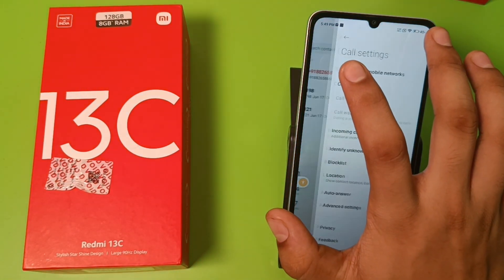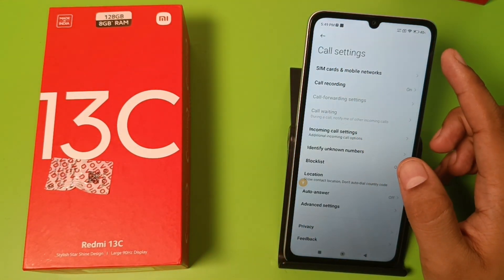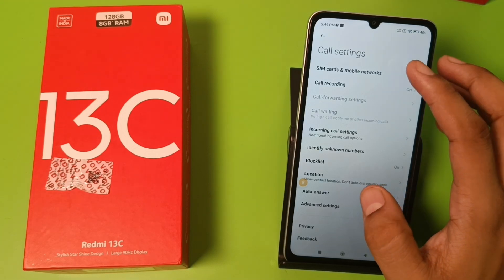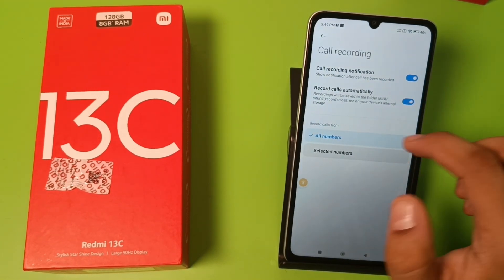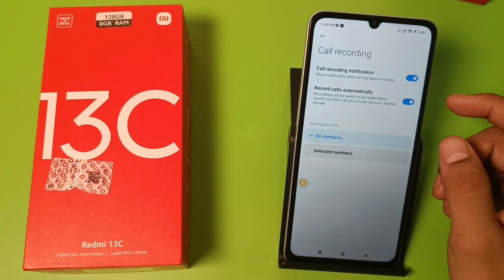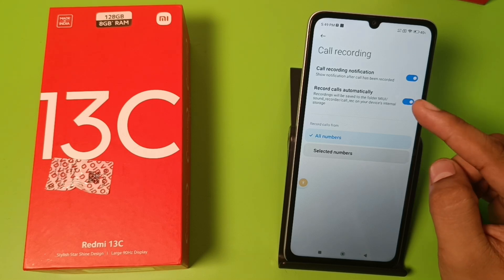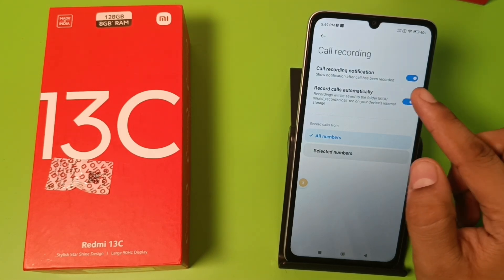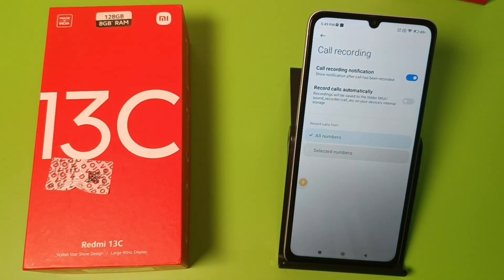Redmi 13C 5G Automatic Call Recording - How to ON/OFF auto call recording on Redmi 13C 5G